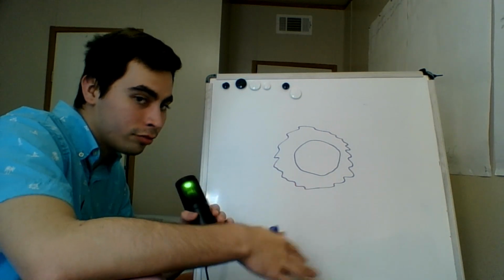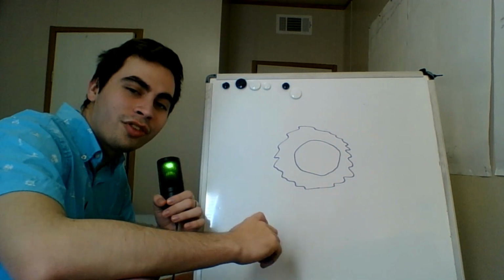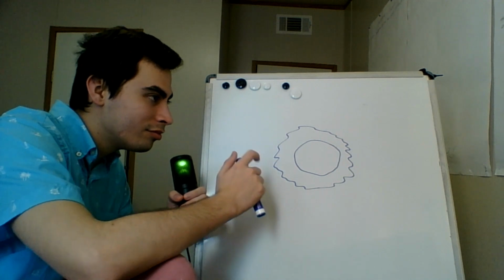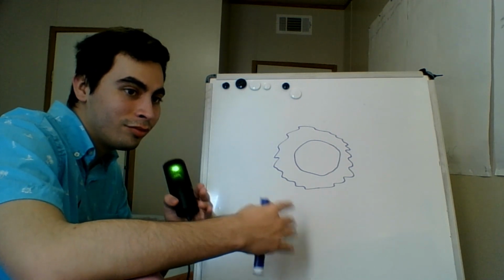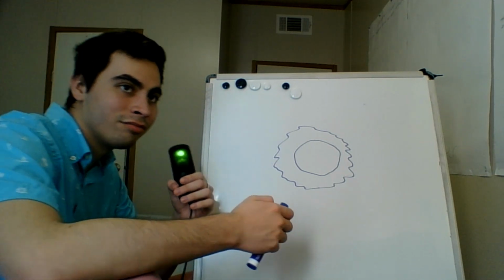intro to world building part 2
I hope this was of some help to you in your world building.